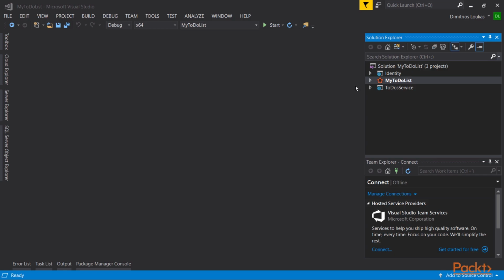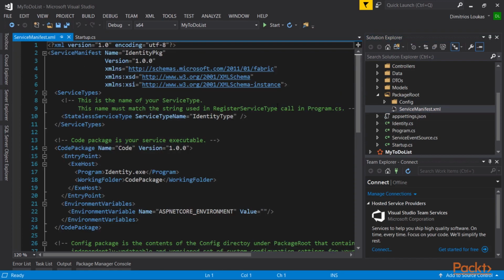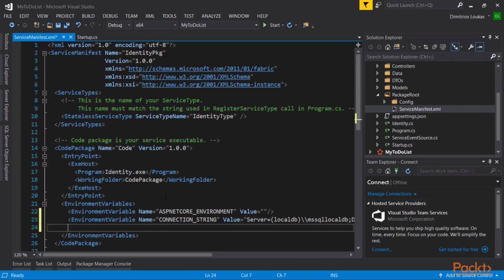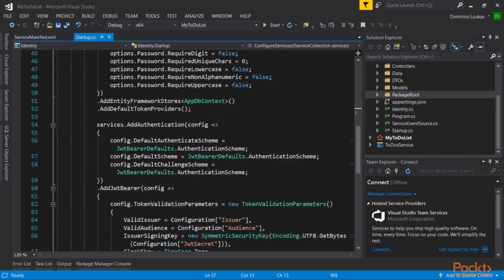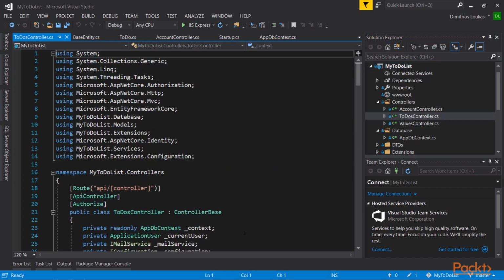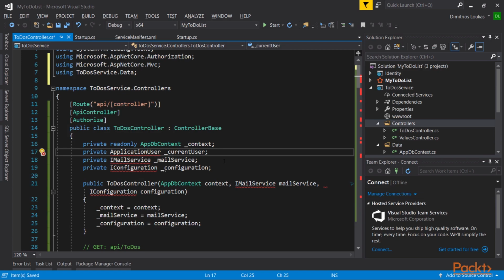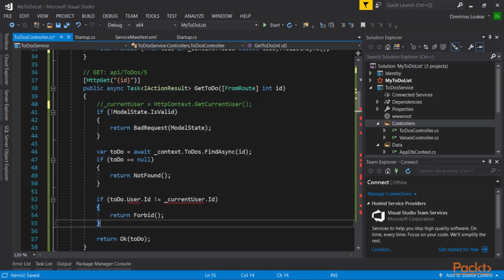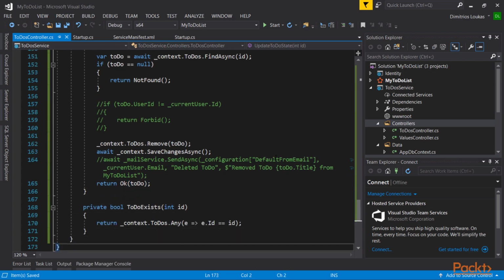C# Microservices Development on Azure: State in SQL Databases | packtpub.com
This video tutorial has been taken from C# Microservices Development on Azure. You can learn more and buy the full video course